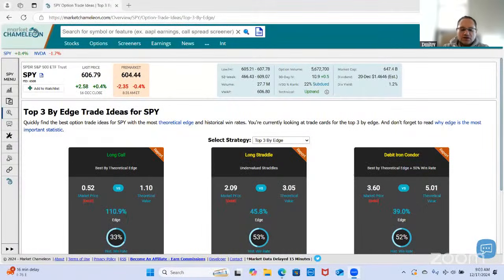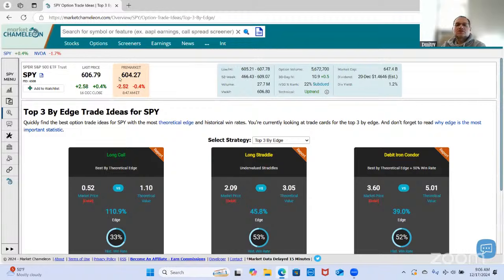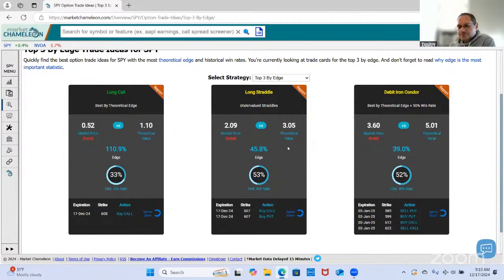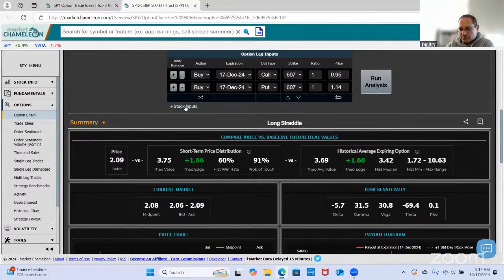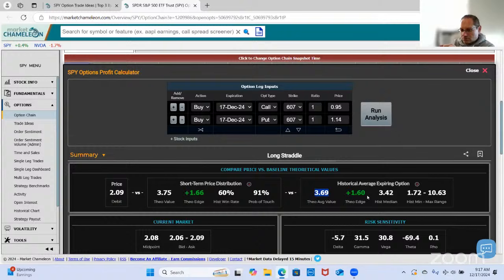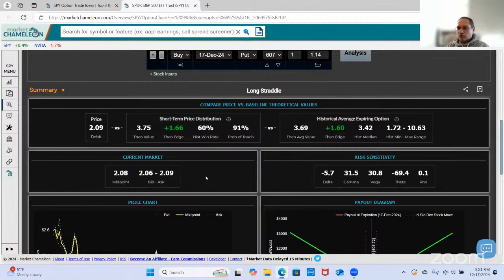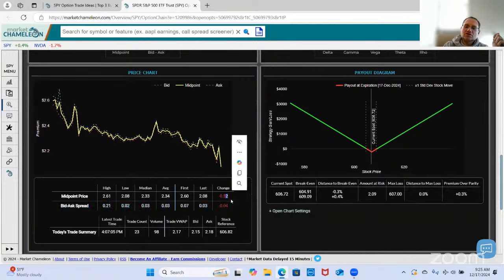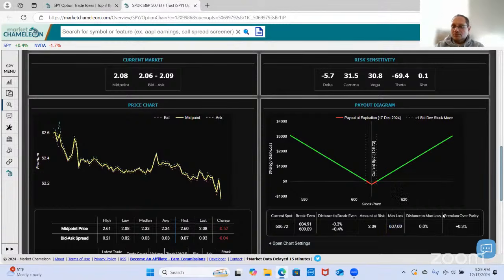How to find an Options Straddle Trade Idea in SPY using Market Chameleon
In this insightful Market Chameleon webinar, we dive into the analysis of a SPY options straddle trade idea using Market Chameleon’s advanced tools. This session walks you through a comprehensive evaluation of a long straddle strategy, providing key metrics and actionable insights to help traders identify opportunities.

Key Highlights of the SPY Straddle Trade
Strategy Overview: A long straddle trade involves buying both a call and a put option at the same strike price, betting on significant price movement in either direction.
Trade Setup:
Expiration Date: December 17th
Strike Price: 607
Market Price: $2.09 (ask price)
Theoretical Value: $3.50 (based on historical data and implied volatility)
Break-Even Points: 609 (upside) and 604.91 (downside)
Why This Straddle Stands Out
Theoretical Edge:

The initial edge is calculated at 45.8%, increasing to 66% after updates.
The market price suggests undervaluation compared to the theoretical value of $3.50–$3.75, presenting a compelling opportunity.
Probability of Touch:

An impressive 91% probability of hitting break-even or better during intraday movement, bolstered by historical data analysis.
Liquidity:

With a bid-ask spread of just 3 cents and significant multi-leg trade activity, the trade demonstrates excellent liquidity.
Implied Volatility Range:

The straddle price ranges between $1.72 (low) and $10.63 (high), reflecting significant volatility potential ahead of the December Fed meeting.
Key Quotes from the Webinar
On Theoretical Edge: "The market price is pricing very low… you’re buying it below a theoretical value or base model that we created."
On Risk and Reward: "The less you pay for it, the less risk you have… the more potential return you have."
Additional Insights
The upcoming Fed meeting introduces another layer of expected volatility, potentially amplifying the trade’s profitability. Historical win rates for similar trades range from 53% to 60%, and the trade’s low premium cost adds an attractive risk-reward ratio.

Learn More with Market Chameleon
Market Chameleon provides traders with robust tools to evaluate complex options strategies like straddles. Use the Market Chameleon platform to uncover similar trade ideas and gain an edge in the market.